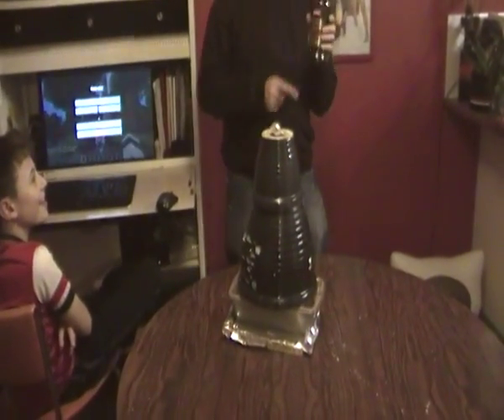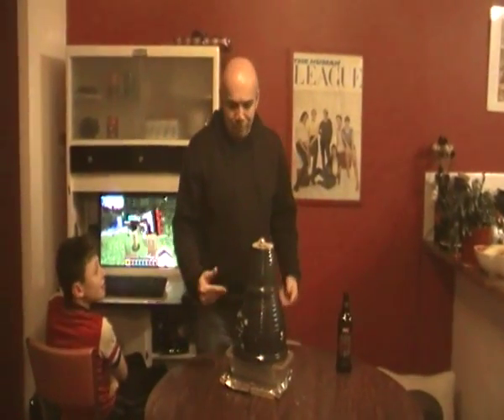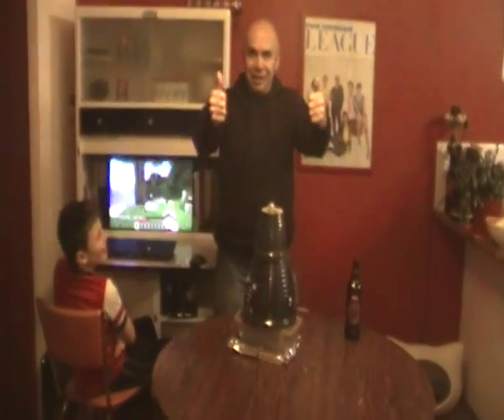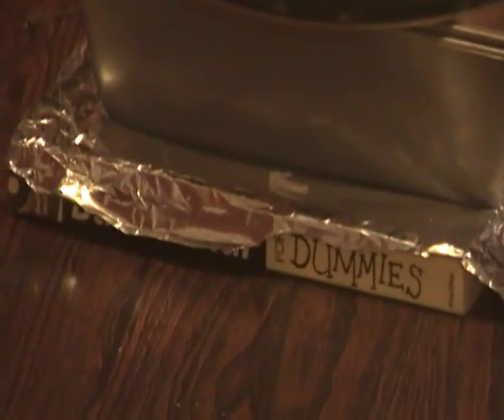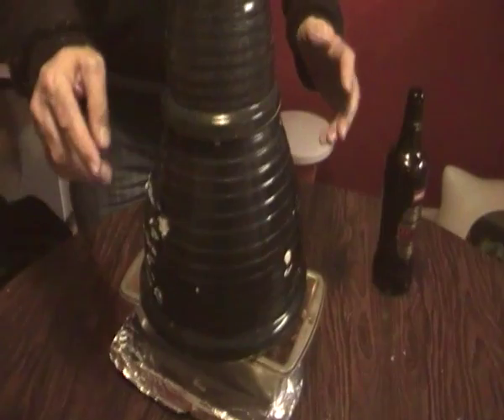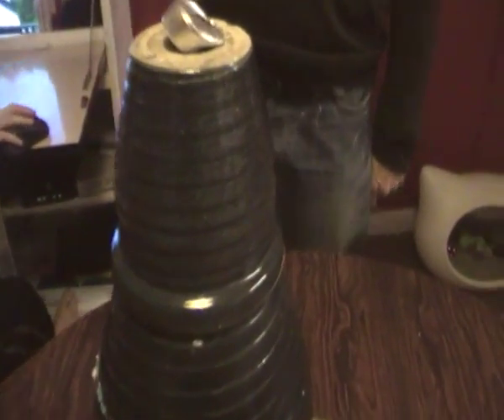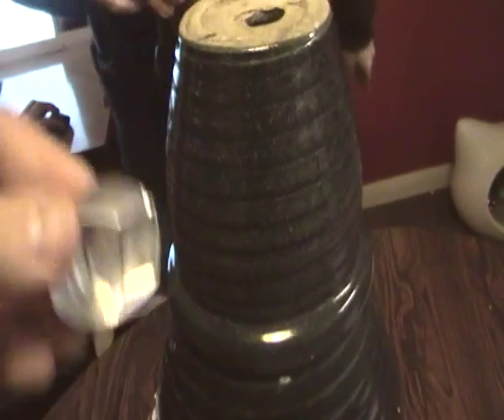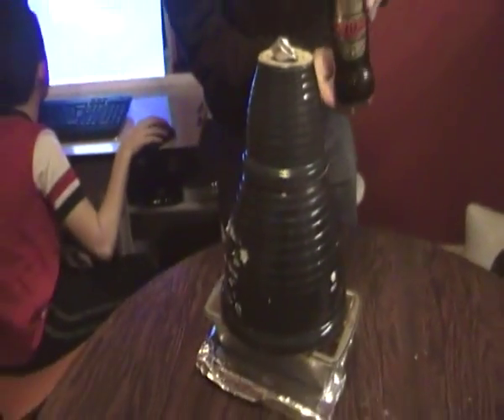Home made heater boost (Economy) Clay flower pots, baking tray and tealight candles (and idiot)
How to put together a simple convector style heater to give your room a localized warm source. All you need is two clay flower pots one big one smaller, tea-light candles (x4), gravel and a baking tray. As for your expectations. this won't supply uber heat but a welcomed boost to an area of you home where your radiator heat might not be getting too so easily. Don't be a numpty, stay safe and sensible when dealing with fiery things (they burn stuff and that sometimes can lead to unfortunate happenings). Oh and of course up the Gooners :)